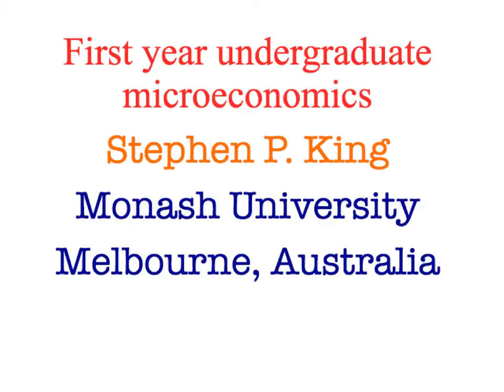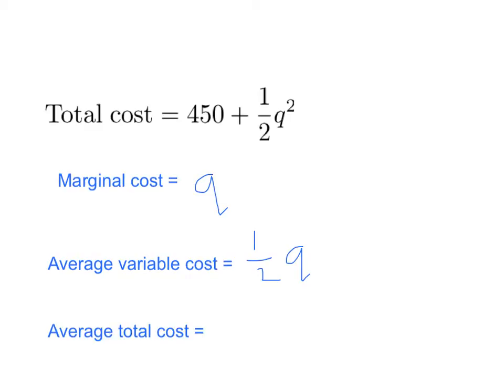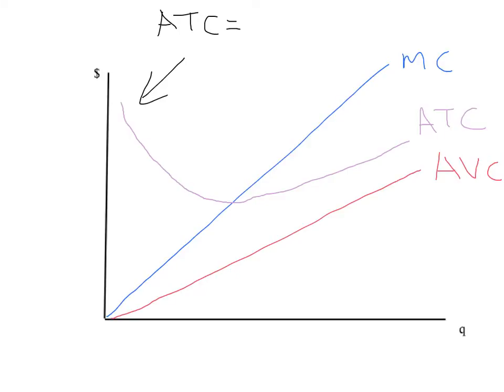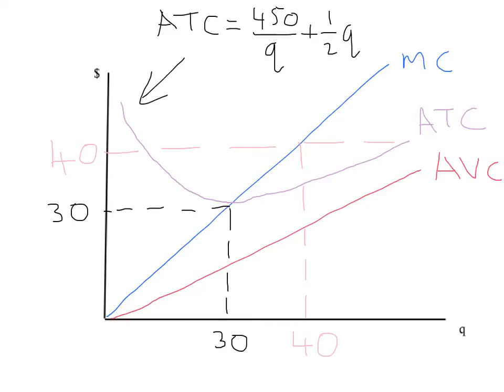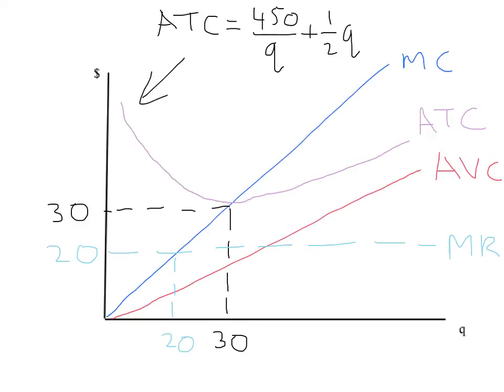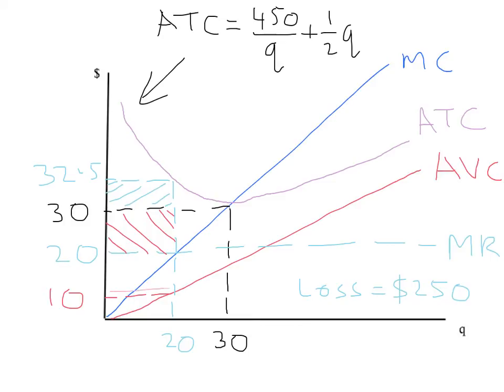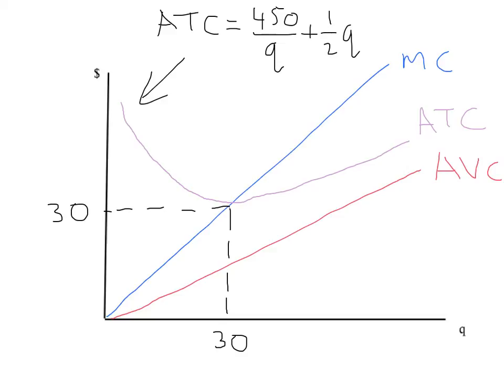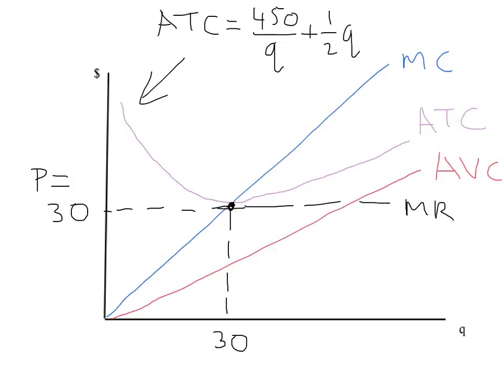14c: An example of short run and long run business decisions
Video 14b showed the theory of business profit maximization and the incentives to operate or shut down in the short run. In this video we run through a simple numerical example to illustrate the theory